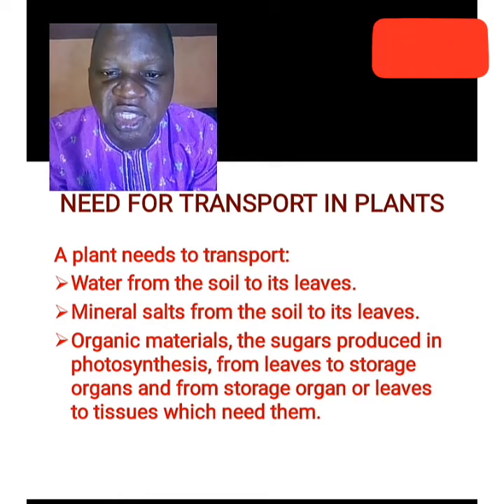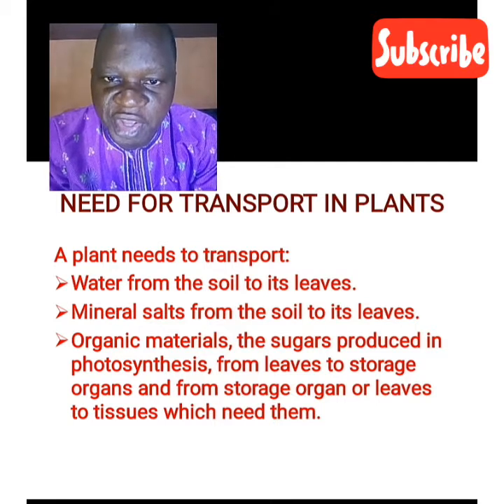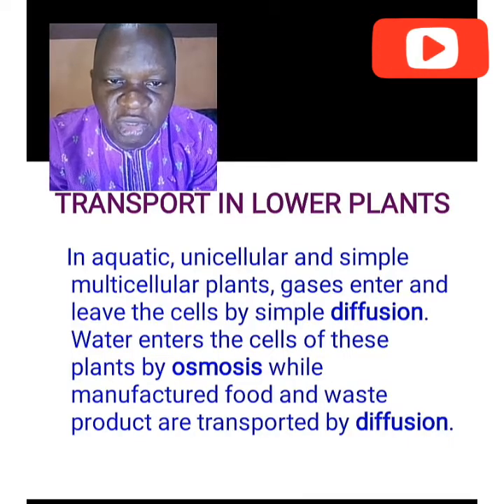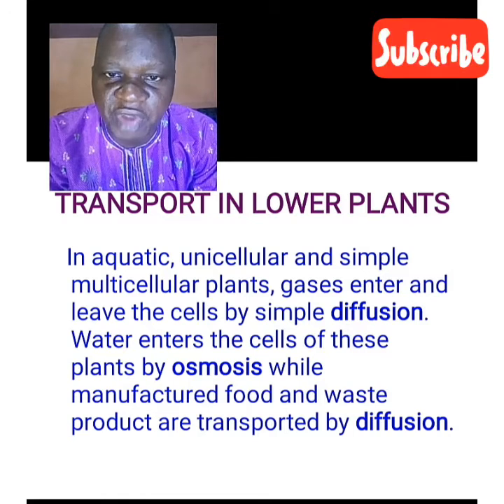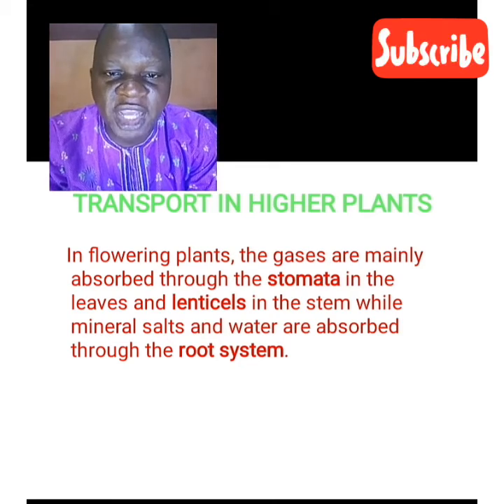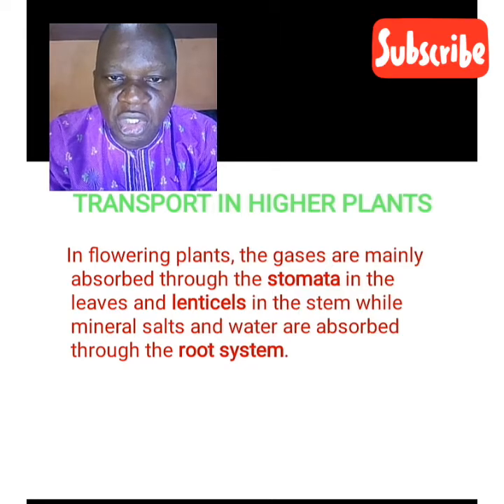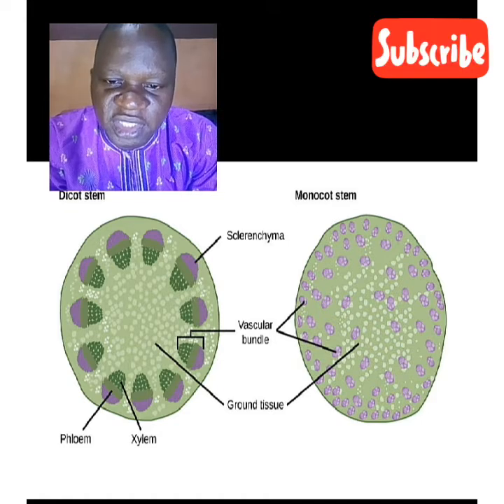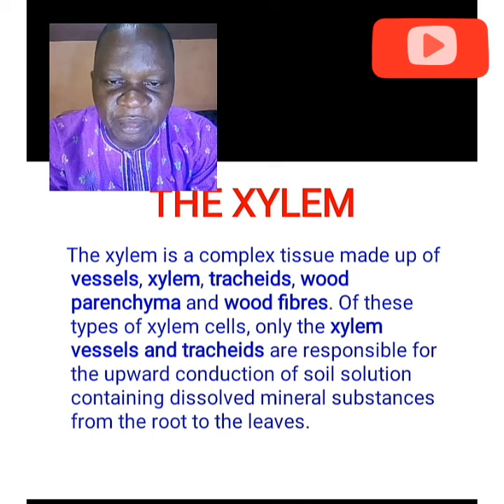Introduction to transport system in plants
Transport in plant is as important as transport in animals.